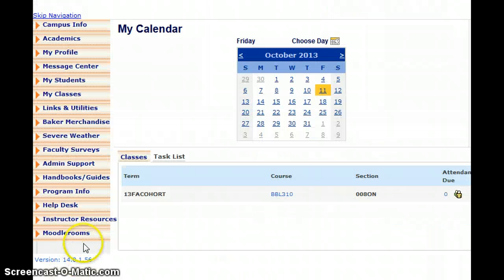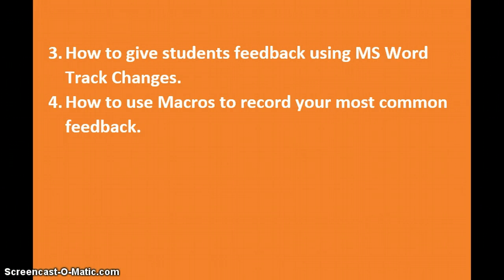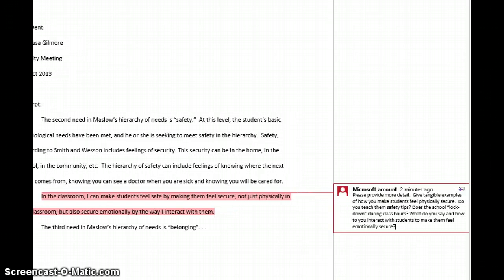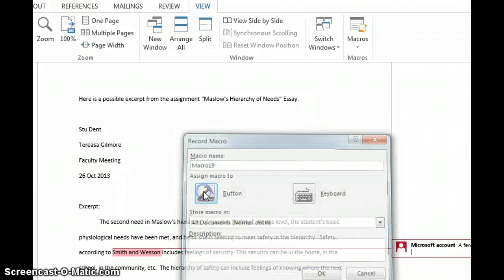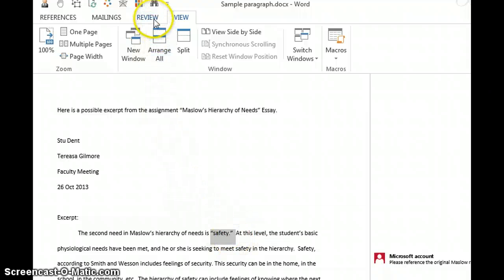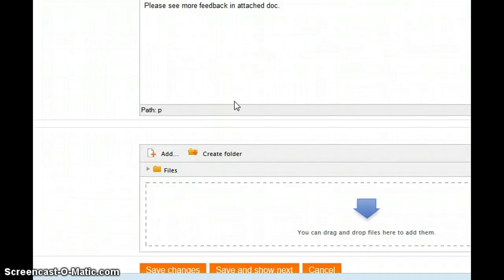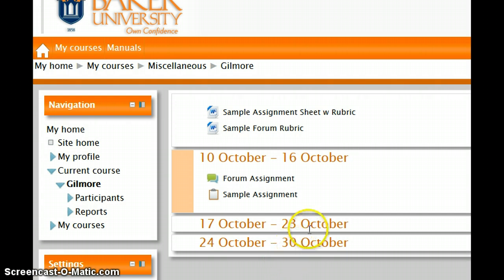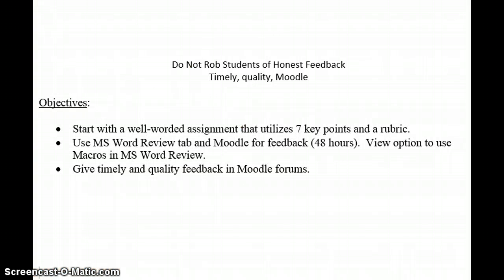Honest Feedback Faculty Mtg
MS Word Review, Macros, Moodle, Forum, Fall Faculty Meeting